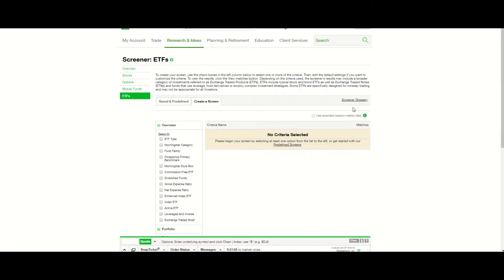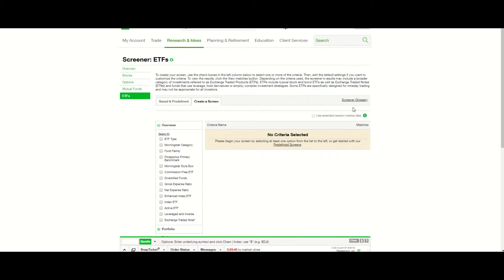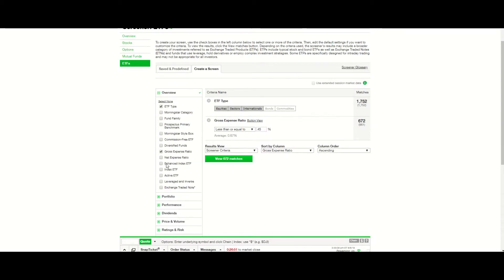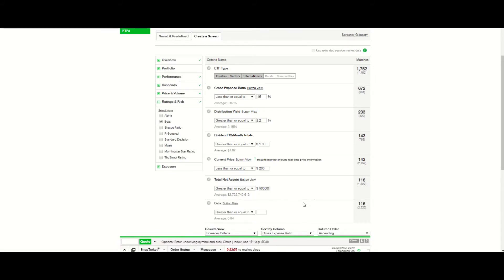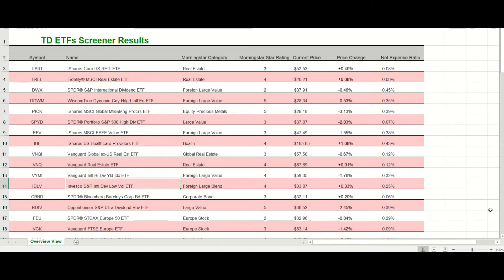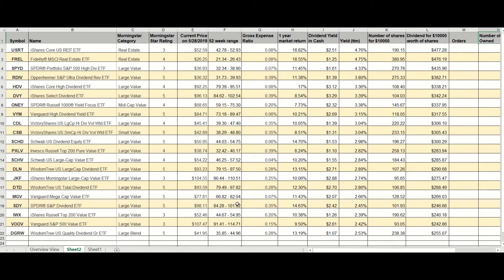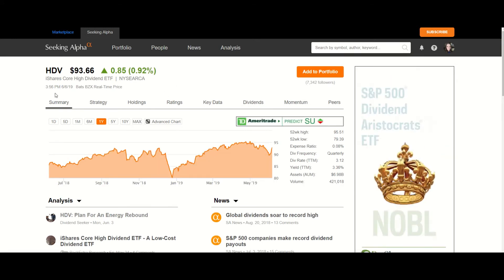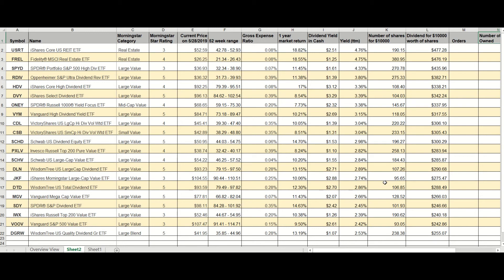Using an ETF Screener on TD Ameritrade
Video includes my plans for my new TD Ameritrade Trust account, demonstration of how to use the TD Ameritrade ETF Screener, and description of some of my process in narrowing down the selection of ETFs (exchange-traded funds) before buying.

Which ETFs would you choose from the list?

There are plenty of other ETF Screeners you can use online. What is your favorite?

BOYA by M1 Lavalier Microphone used for this video

My Process for Selecting Steady Dividend ETFs (including my $10,000 investment comparison trick)

I record my videos with a Sony DSC-RX100M6 RX100 VI Cyber-Shot Digital Camera